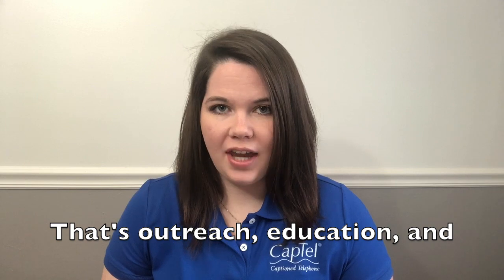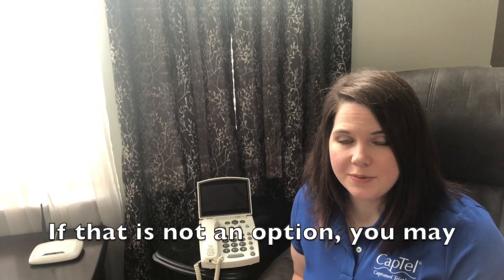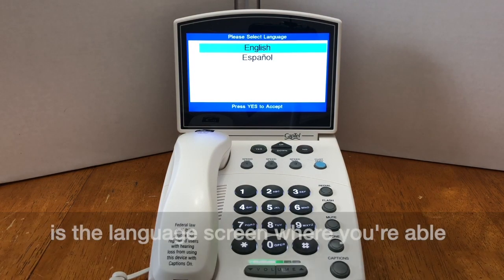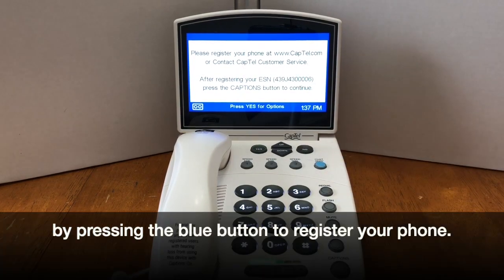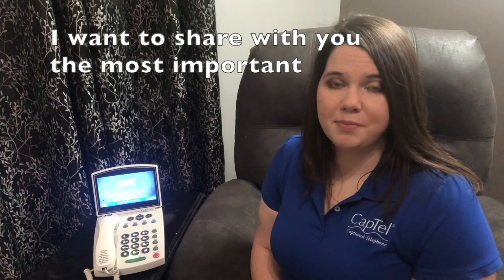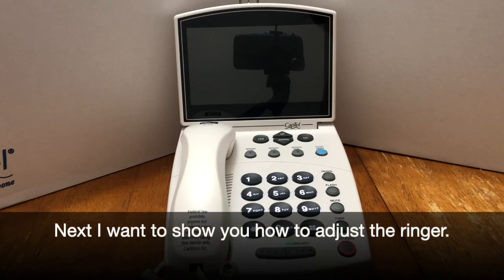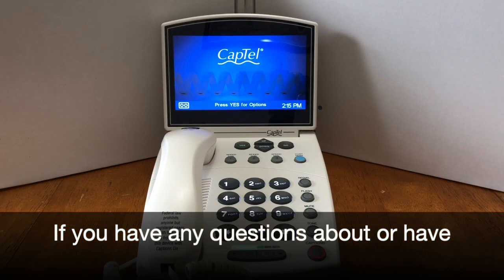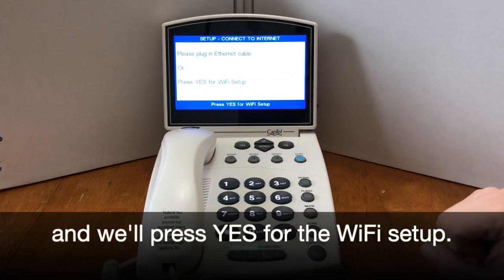Setting up your CapTel 840i or 880i